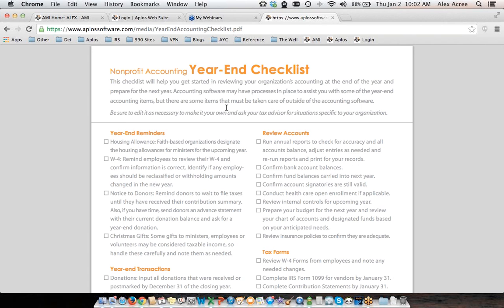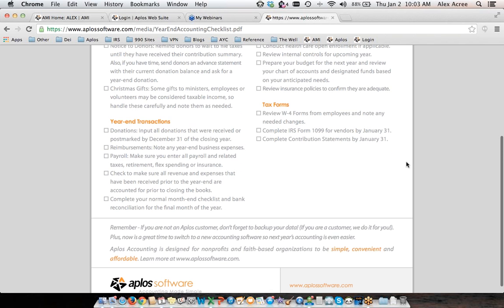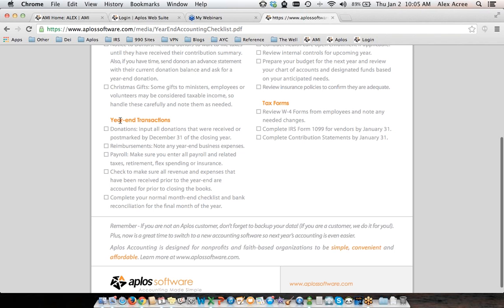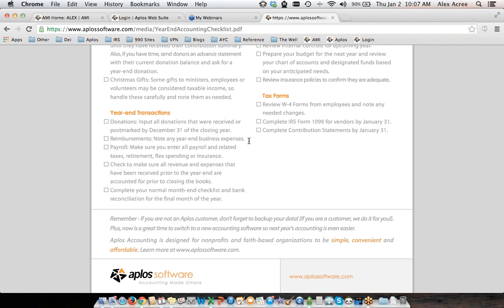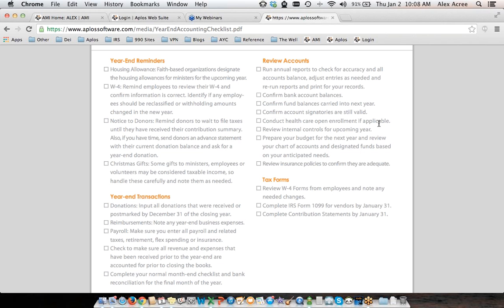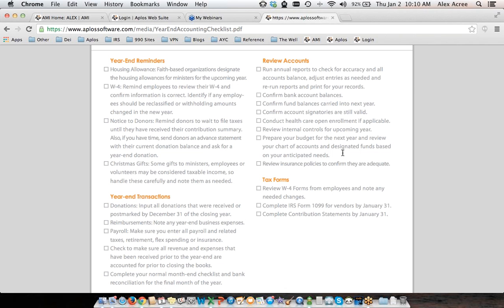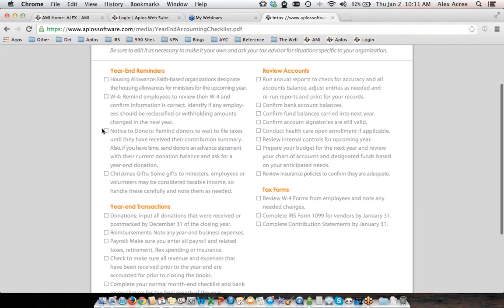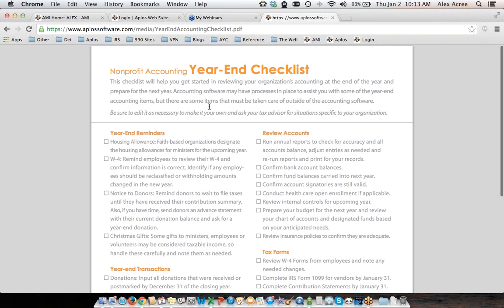Aplos Webinar - Year End Accounting Tips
- Year-end accounting procedures for accurate fund accounting
- Common tasks unique to churches and nonprofits
- Tips on how to start accounting for your new year
- Essentials for switching your accounting software at the start of a new year